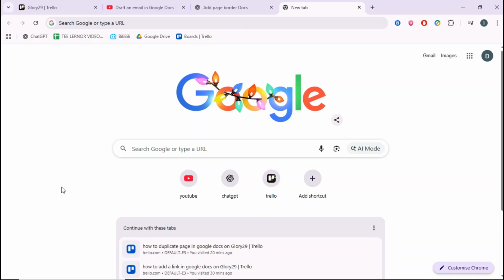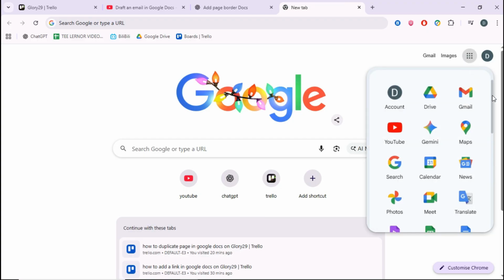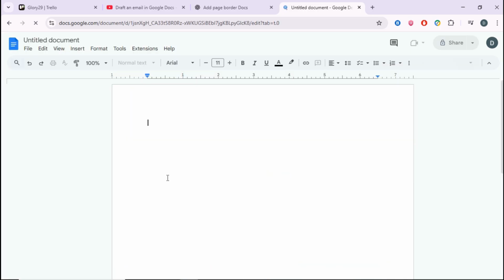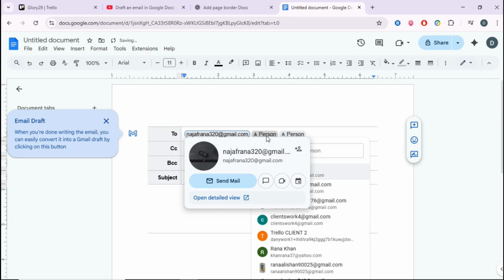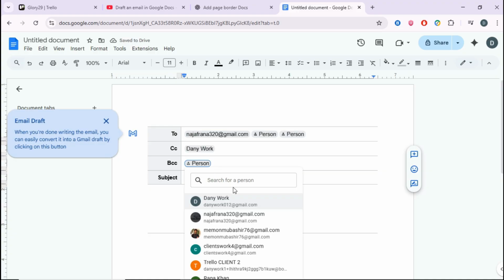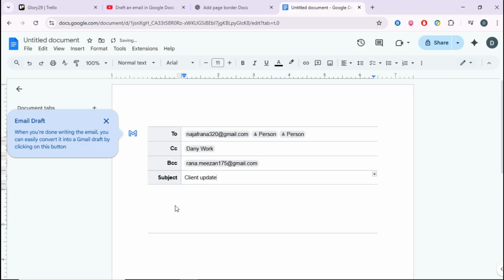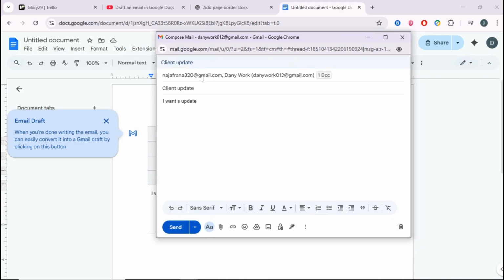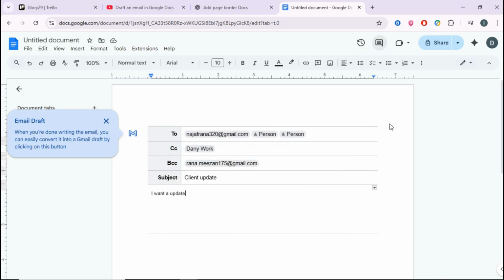How to Send an Email Draft from Google Docs [2026 GUIDE]